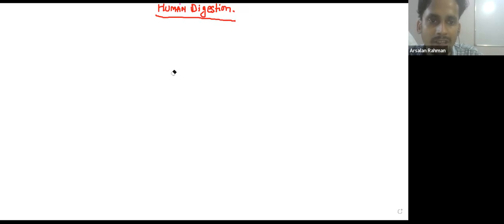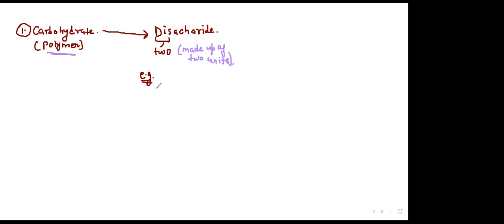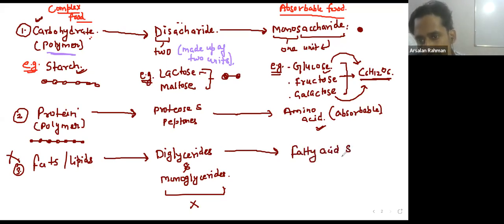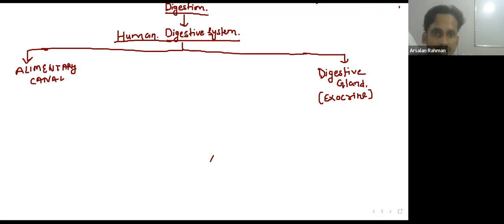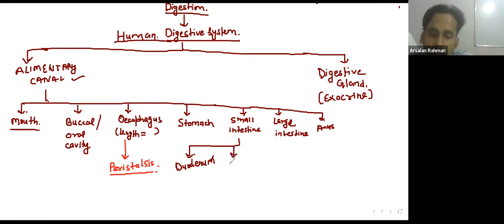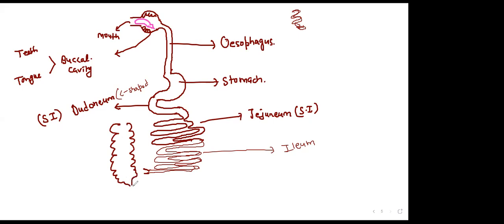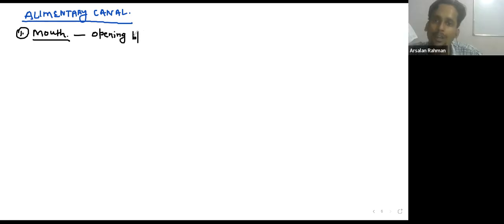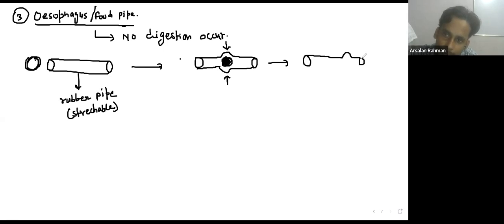Learnivio | Human Digestion | Lect 9 | 10th Class | 10-08-2022